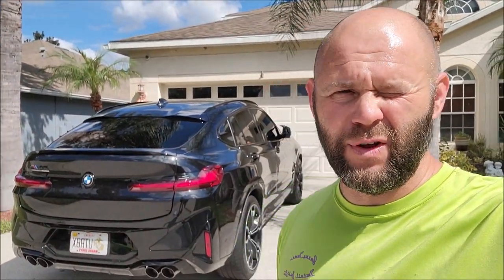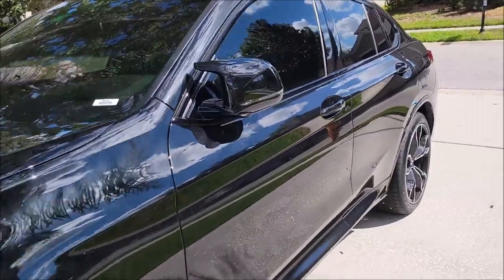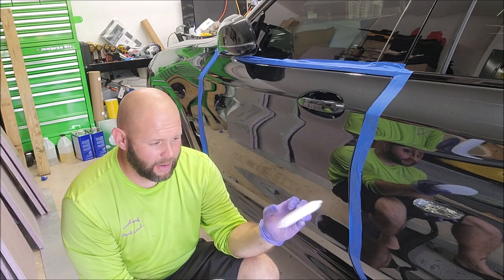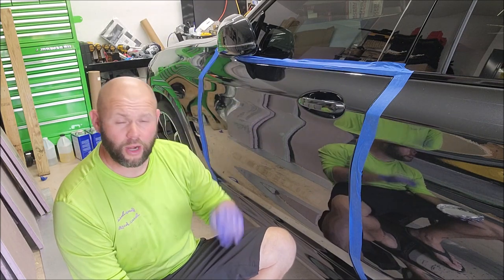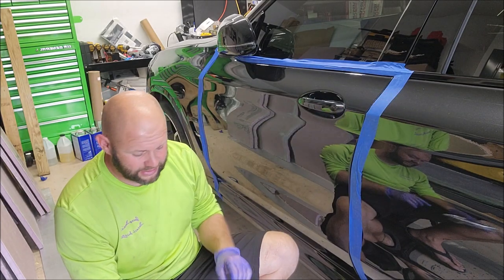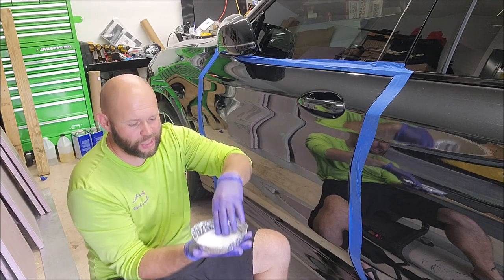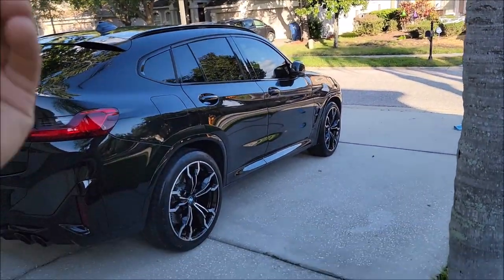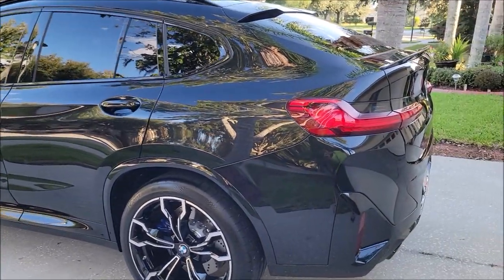2022 BMW X4M COMPETITION DETAIL & INFINITY AUTO PERMANENT COATING DEMO AND INSTALL